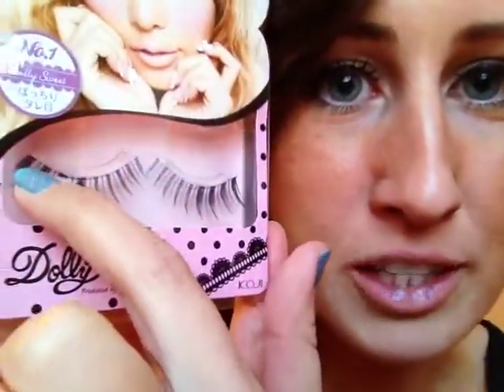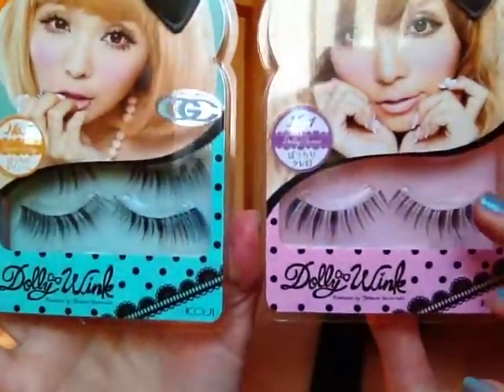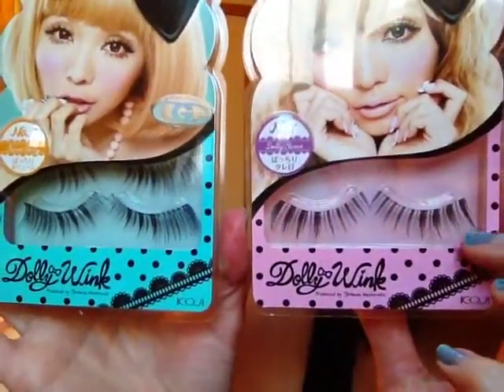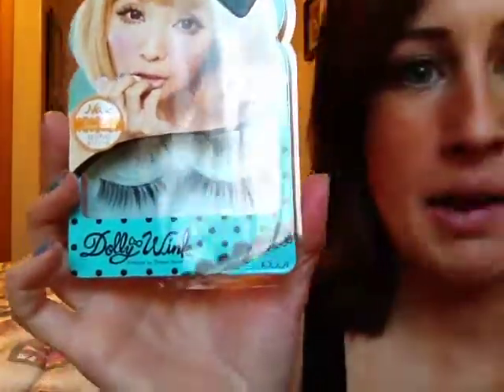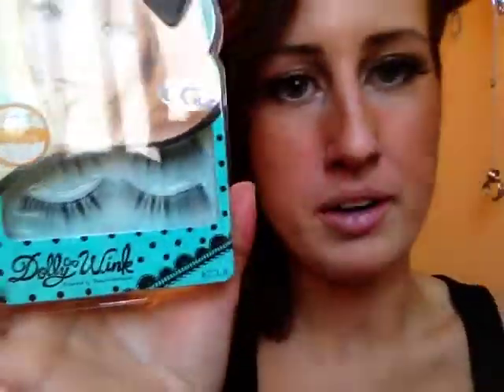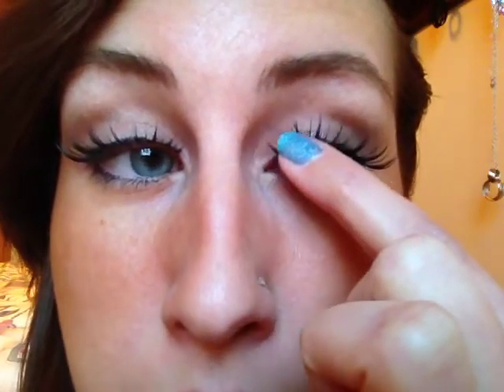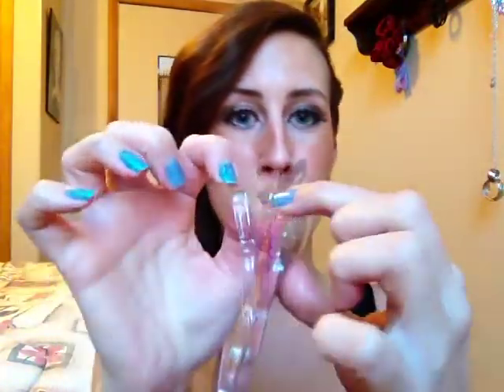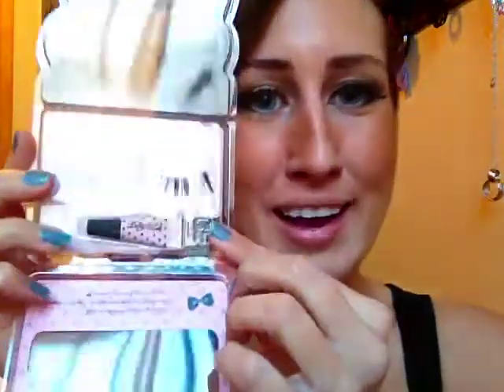Dolly Wink Lashes Review: 01 Dolly Sweet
Love these lashes!